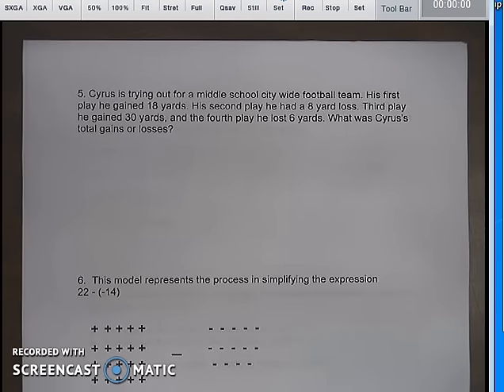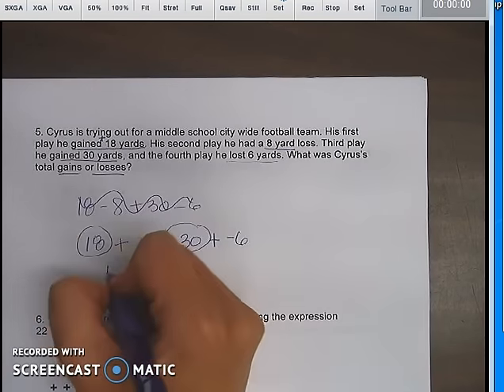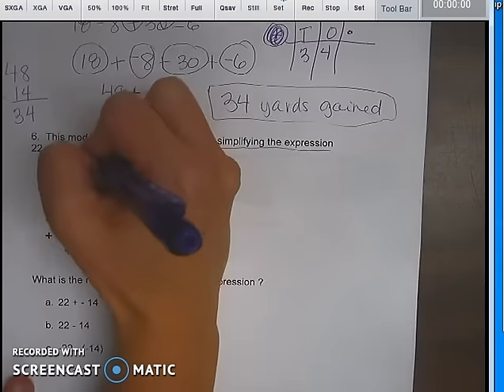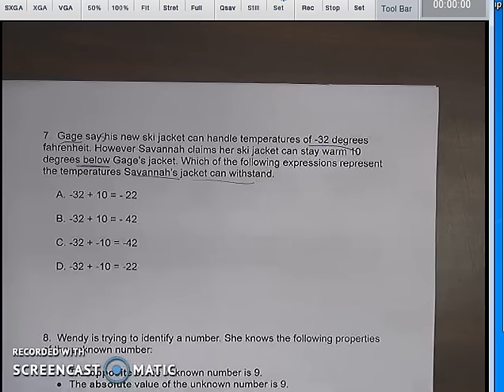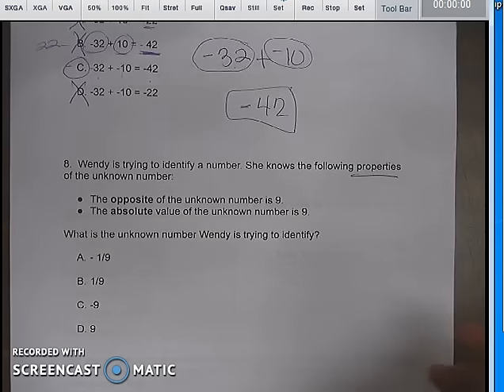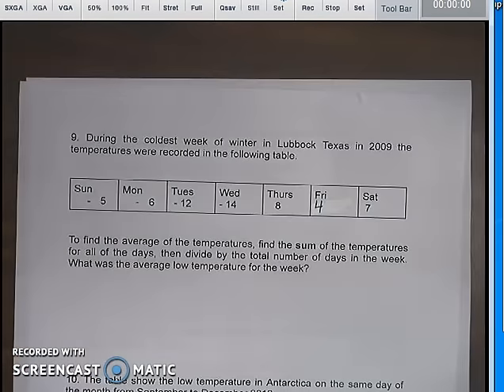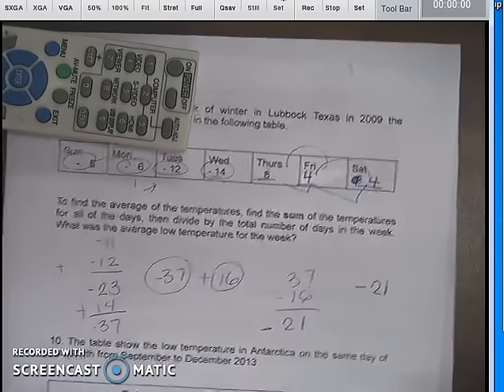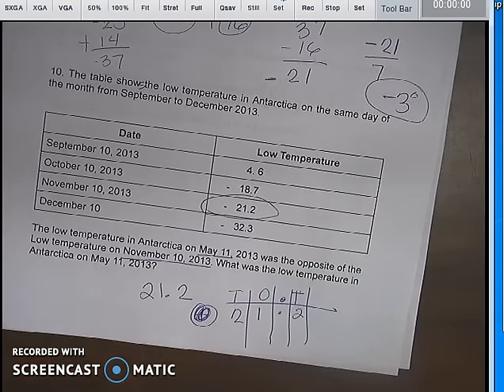Unit 4 Review 5 10